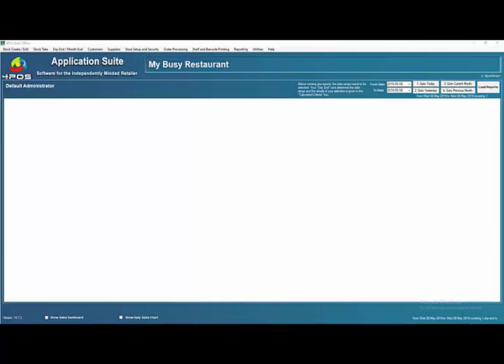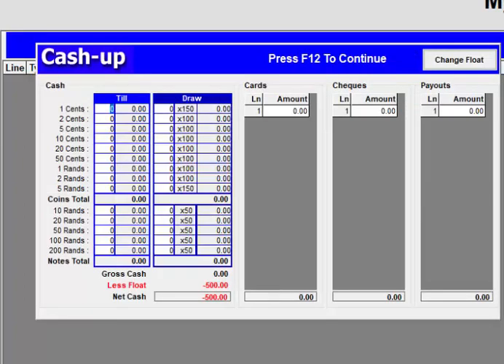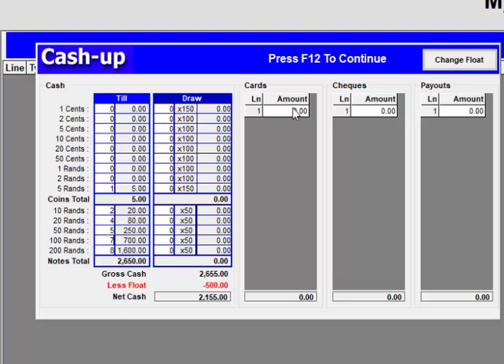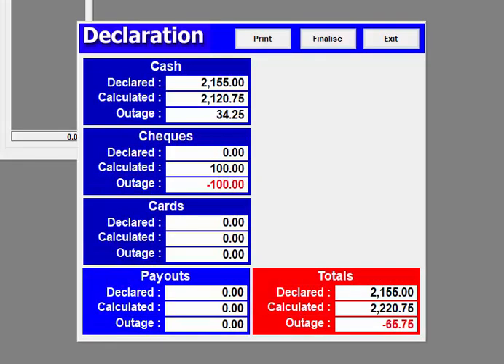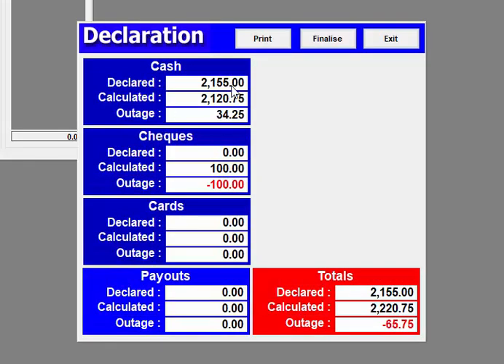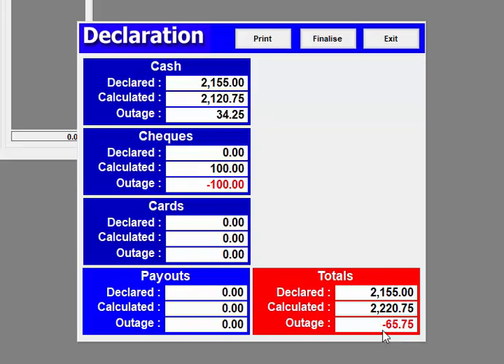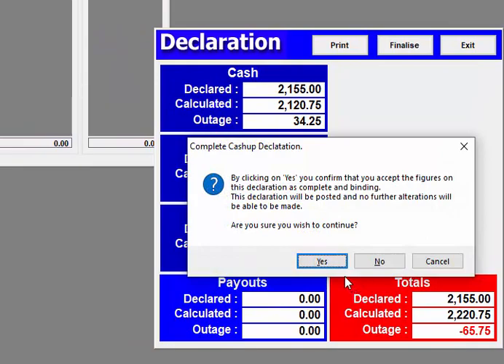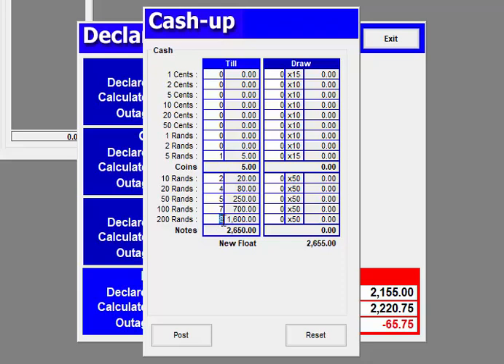4POS Scanning Cashup in 1min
0:00 Introduction
0:10 F 12 for cashup
1:17 Declaring the float that you are leaving in the drawer for the next day